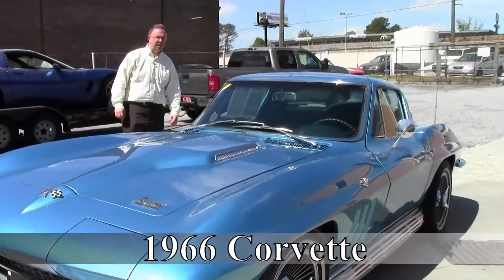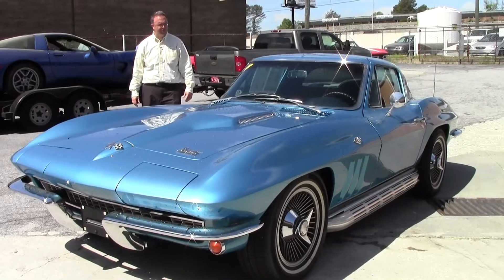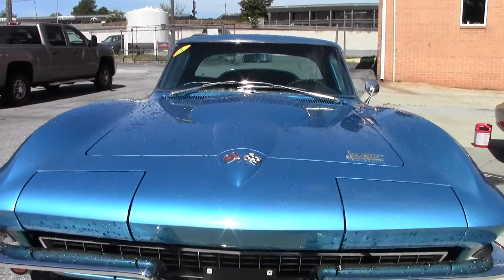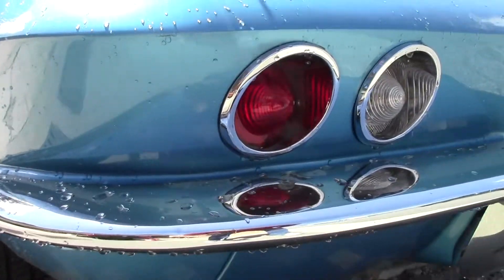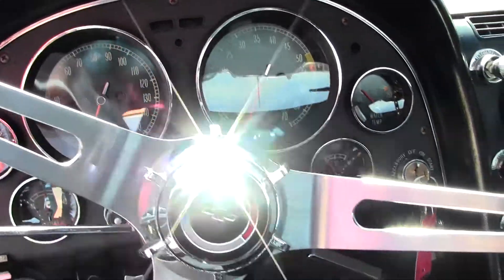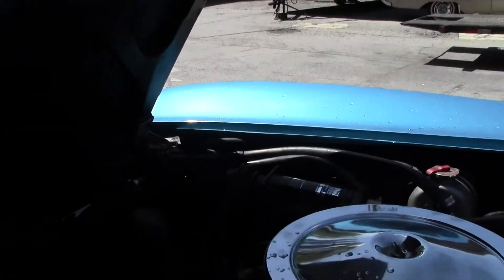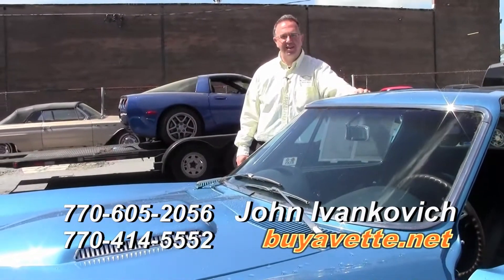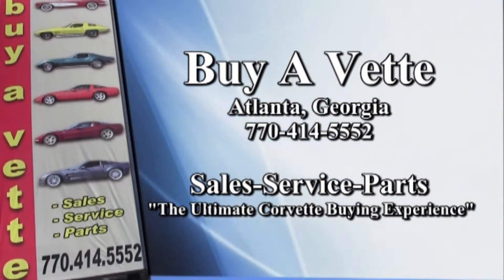1966 Corvette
1966 Corvette For Sale